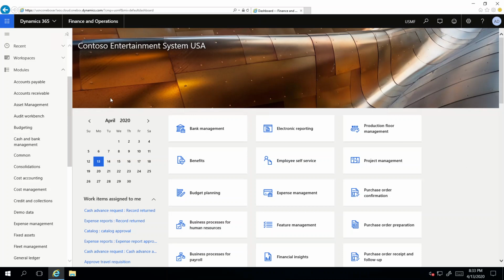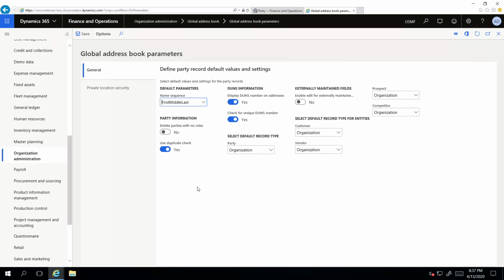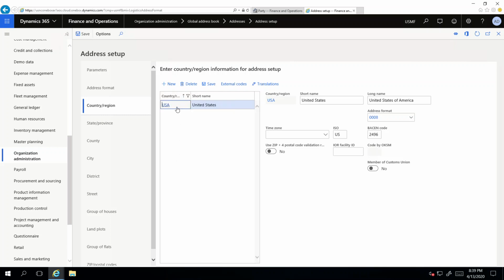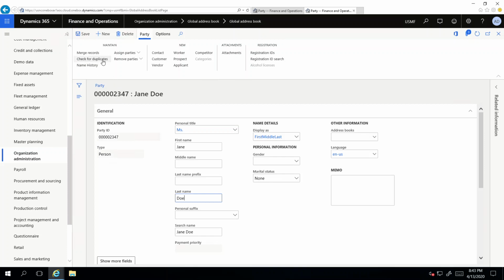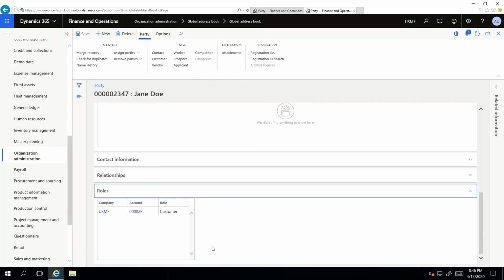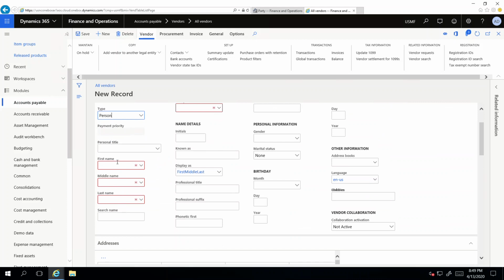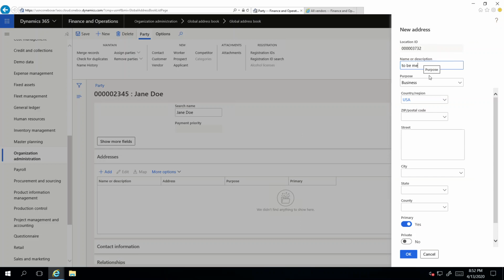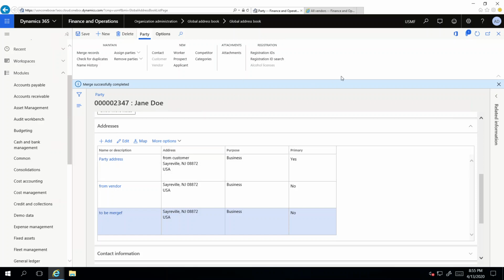MB 300: Dynamics 365 Finance and Operations: Global Address Book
Introduction to global address book in organization administration. The video includes party creation, assigning party types, global address parameters, name and number sequences. It also includes the features of global address book such as checking for duplicates and merging records.